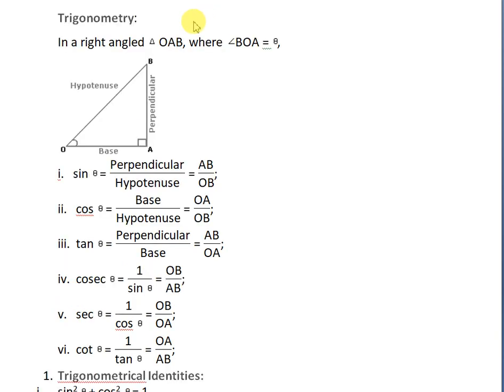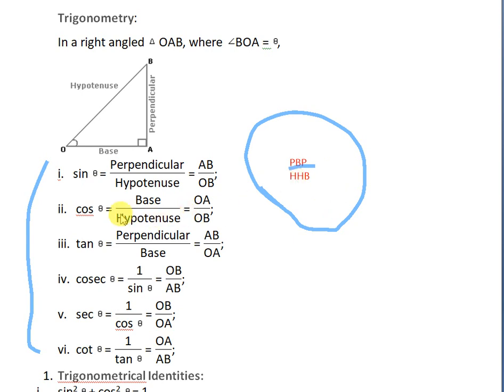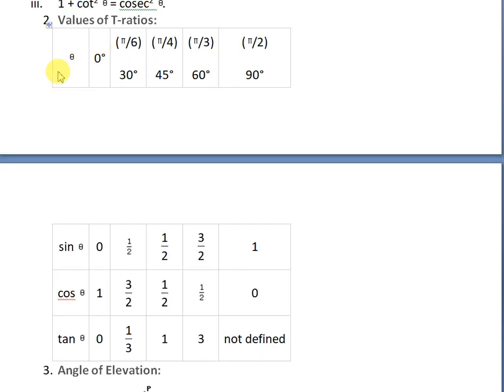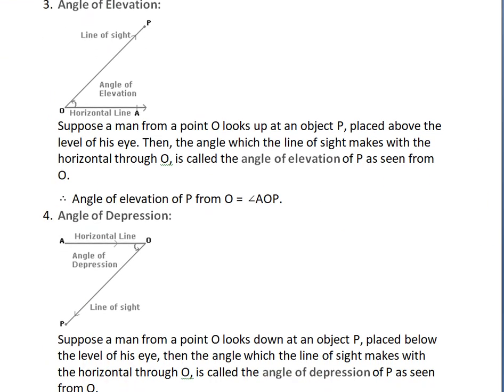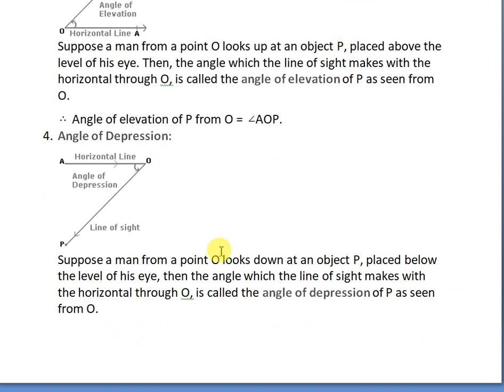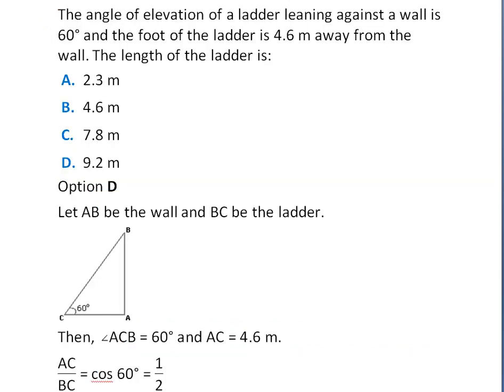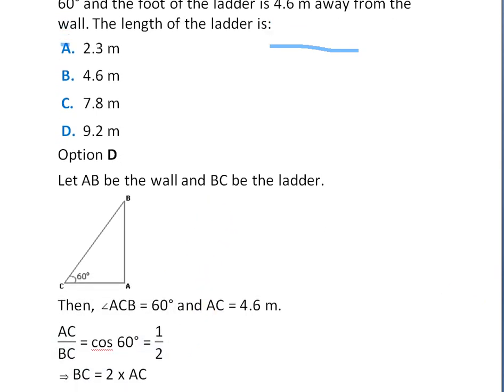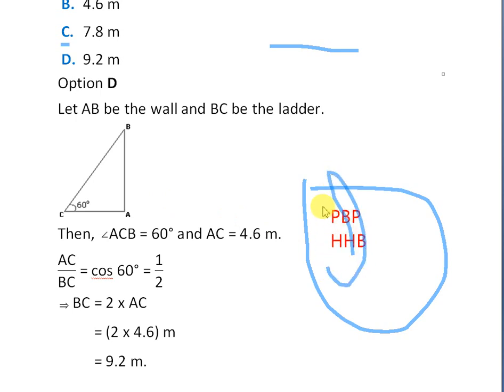Aptitude Tricks : Problems on Height and Distance Part - 1 | Freshers Camp | Campus Placement